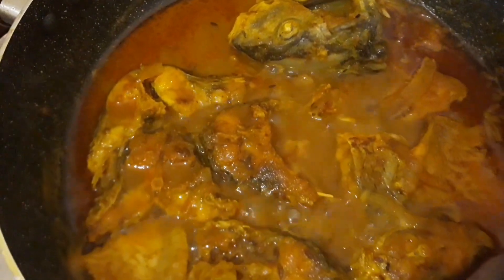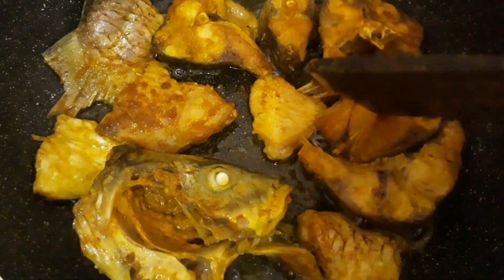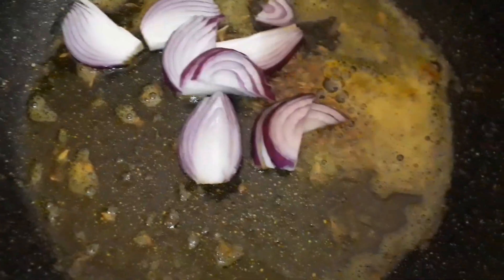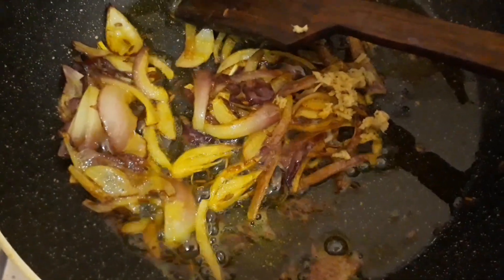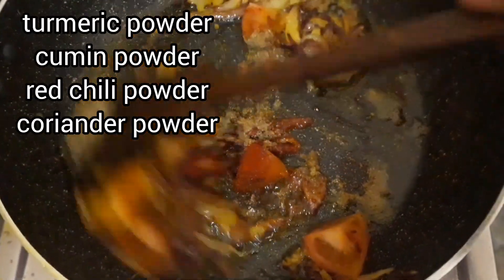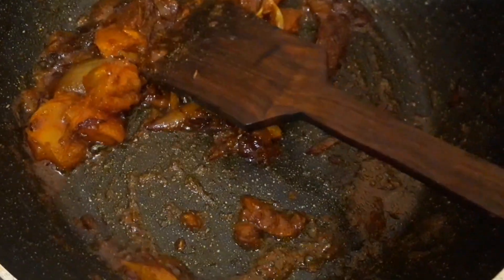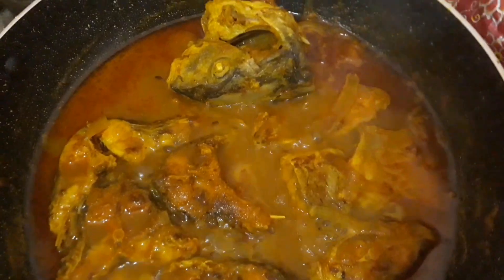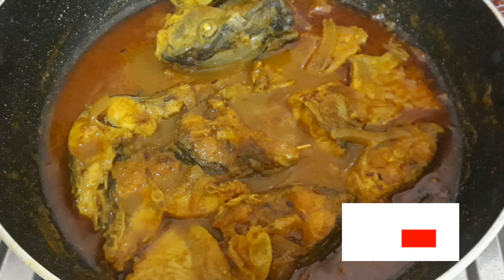American Rui Macher Jhal Recipe